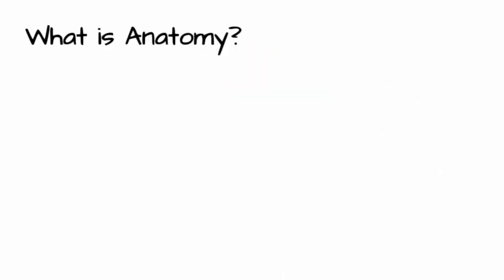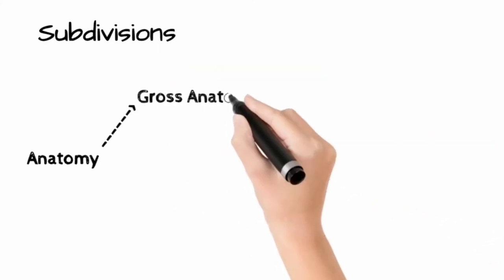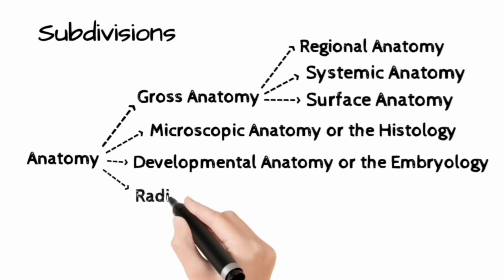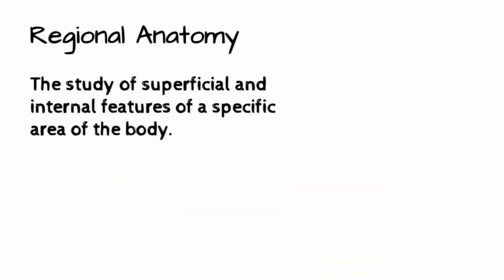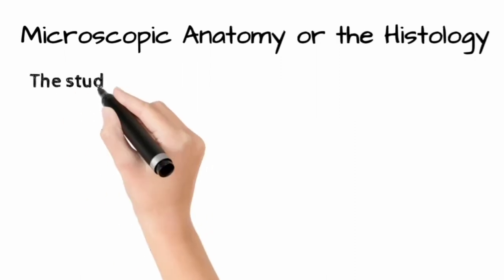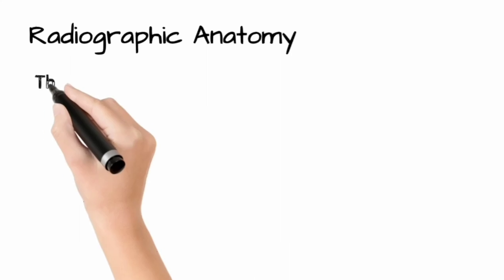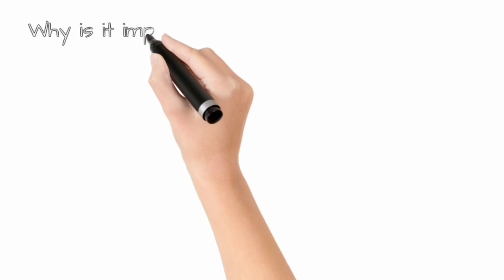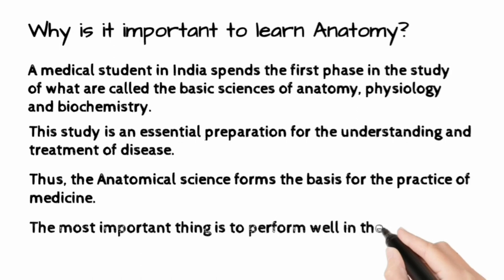Introduction to Anatomy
Definition of Anatomy, subdivisions and importance